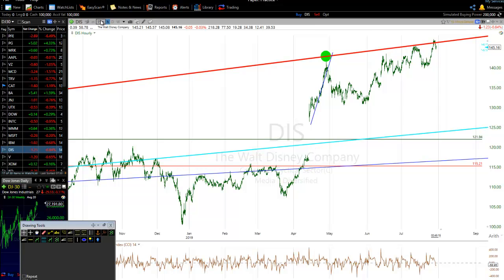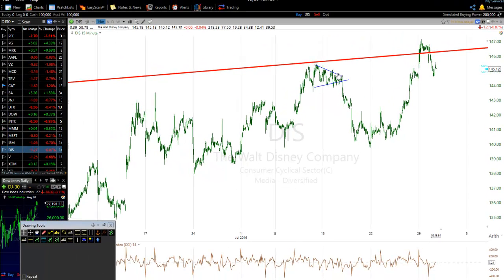How To Combine Hot Spot Trading And Advanced Trend Lines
Learn more.